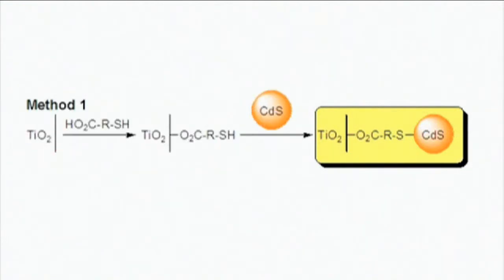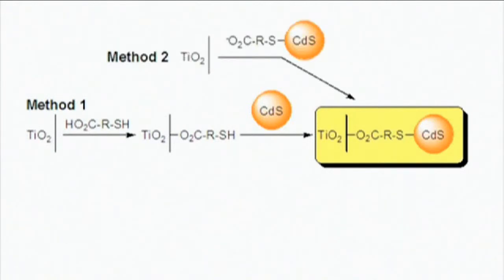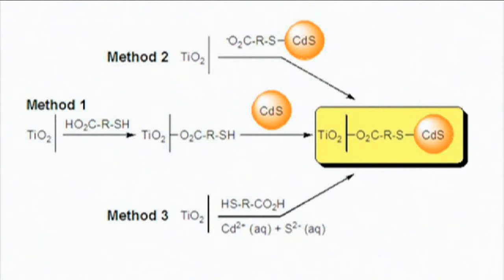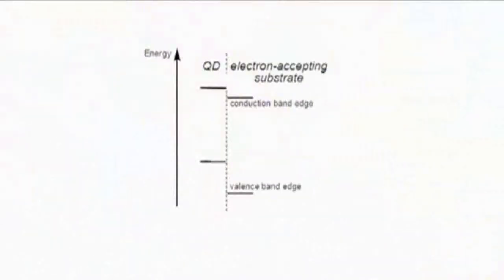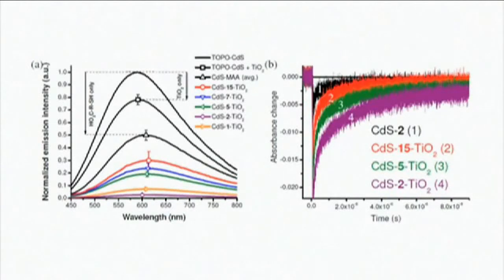Linker-Assisted Assembly and Interfacial Electron-Transfer Reactivity...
In this video, David F. Watson from the University at Buffalo, The State University of New York discusses his Perspective published in issue 15 of the Journal of Physical Chemistry Letters.

DOI: 10.1021/jz100571u